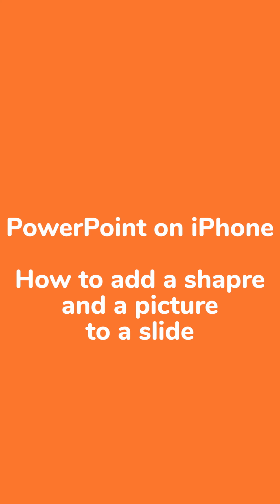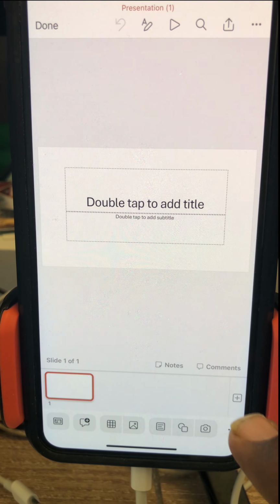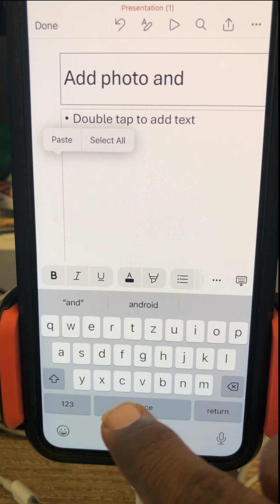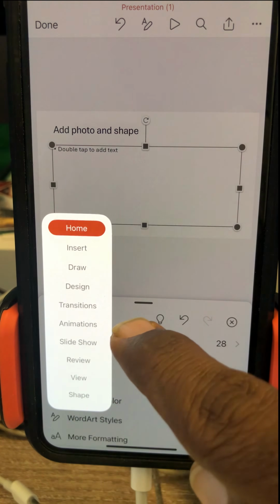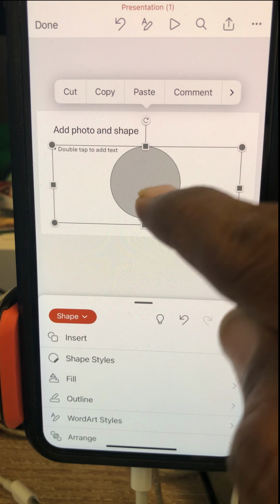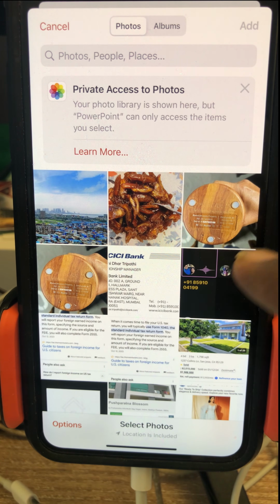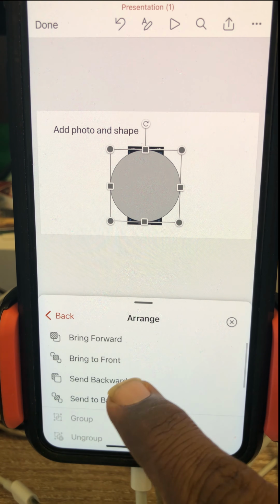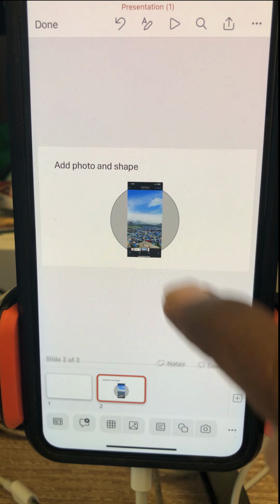PowerPoint Training on iPhone: How to Add Shapes and Background Photos and format slides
Learn how to enhance your PowerPoint presentations on the go! In this easy-to-follow tutorial, we'll show you step by step how to add shapes and set background photos in PowerPoint using your iPhone. Perfect for students, professionals, and anyone looking to create impactful presentations with their mobile device.

Step-by-Step Guide:

Open PowerPoint App:

Start by opening the PowerPoint app on your iPhone. If you don’t have it installed, download it from the App Store.
Choose Your Slide:

Open an existing presentation or create a new one. Navigate to the slide where you want to add the shape or background.
Adding a Shape:

Tap on the slide to bring up the menu.
Select 'Insert' and then choose 'Shapes.'
Browse through the shape library and select the one you want to add.
Tap and drag on the slide to draw the shape.
To customize the shape, tap on it and use the formatting options for color, border, and size adjustments.
Inserting a Background Photo:

To change the slide background, tap on the slide and select 'Format Background.'
Choose 'Picture' and then select 'Camera Roll' to choose a photo from your iPhone.
Adjust the photo's placement and scale as needed.
Final Adjustments:

Once your shape and background photo are in place, you can make final adjustments. Resize or reposition your shape, or apply any additional formatting.
Save Your Slide:

Don’t forget to save your changes. Tap on the 'File' menu and select 'Save' to ensure your work is not lost.
Preview and Share:

Preview your slide to make sure everything looks as expected.
Share your presentation directly from the app or save it to your device.